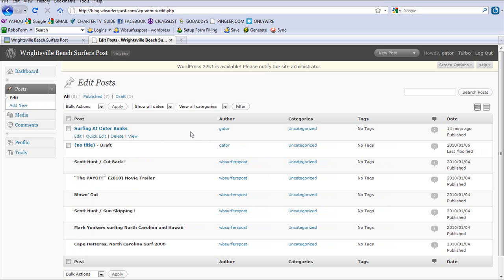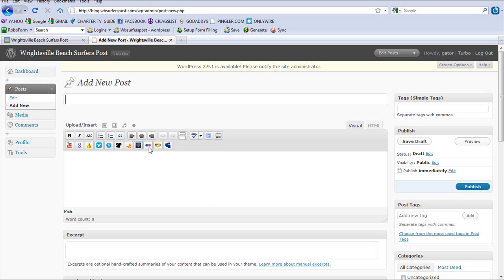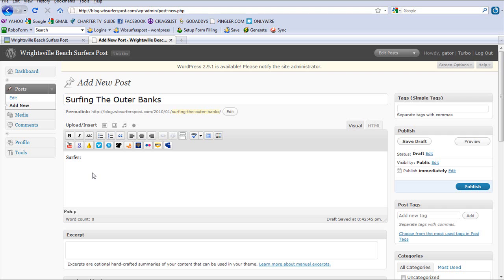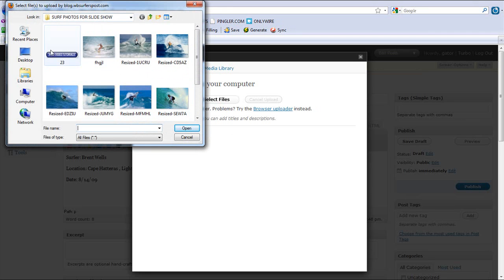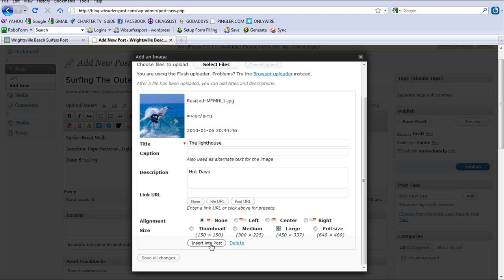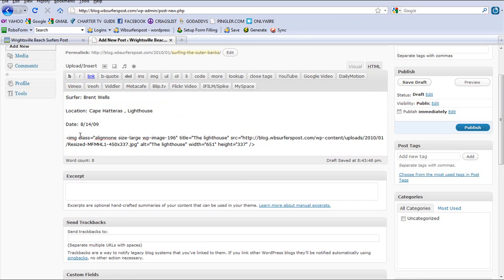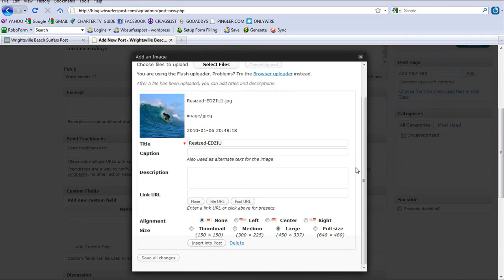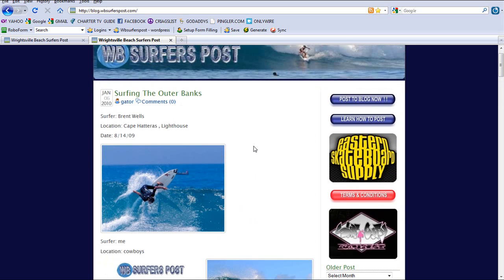How To Post Images & Content To Our Blog